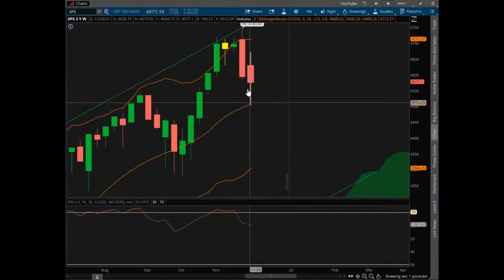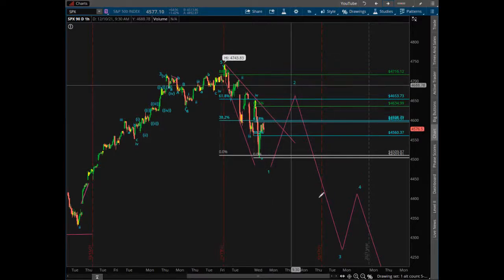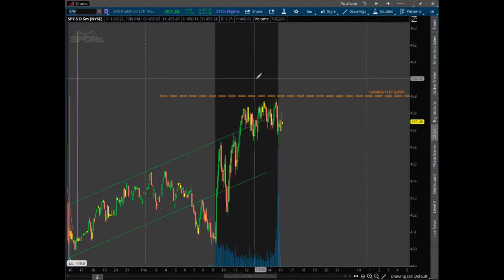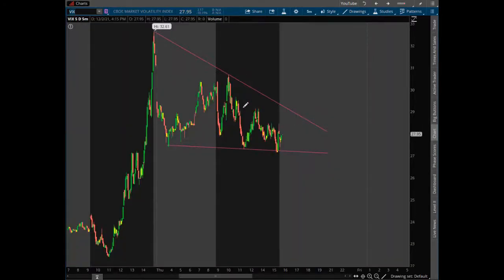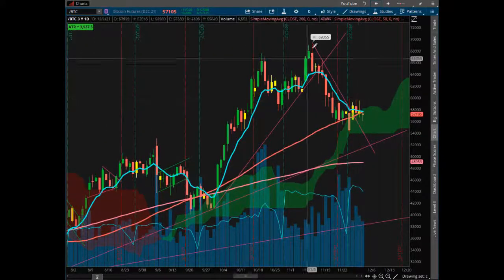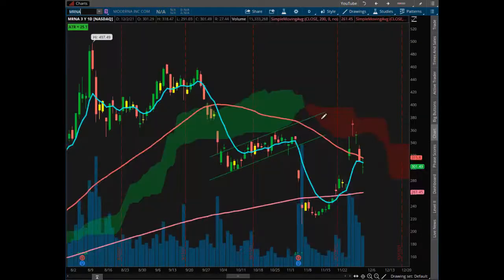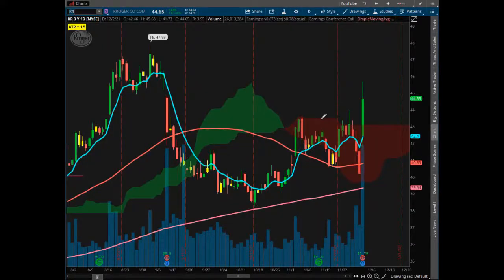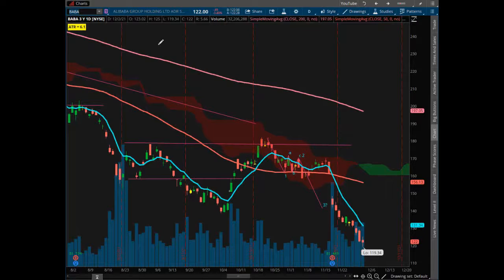Daily Stock Market Wrap for 12/2/21!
Choppy sloppy today so wave 2 thesis working so far!